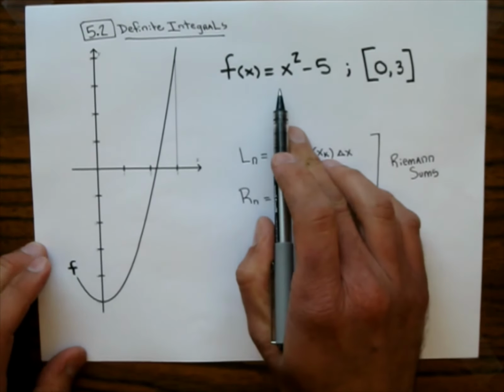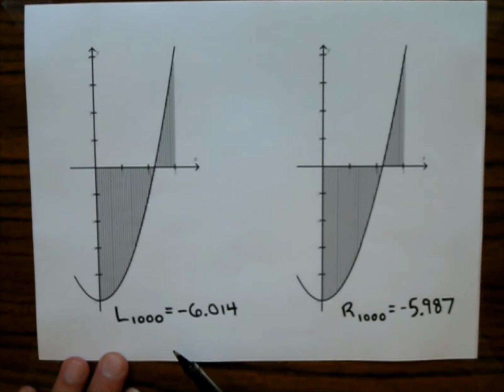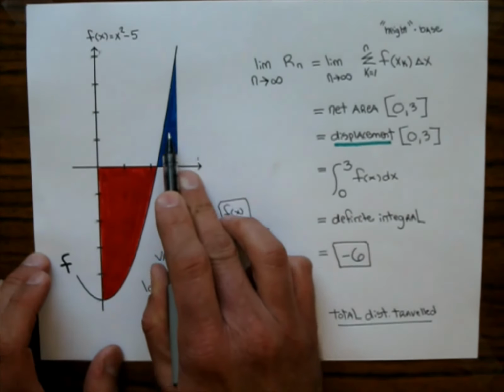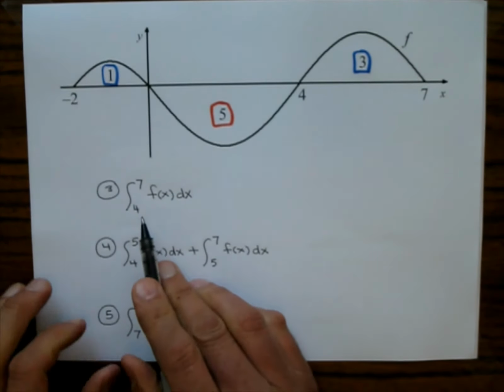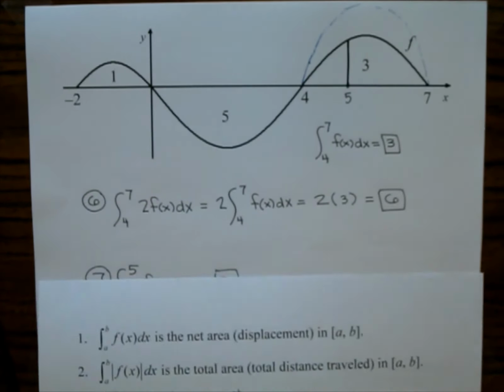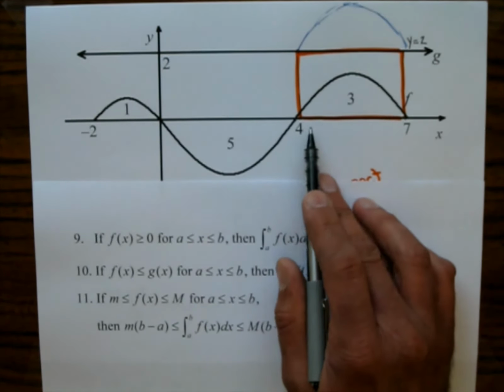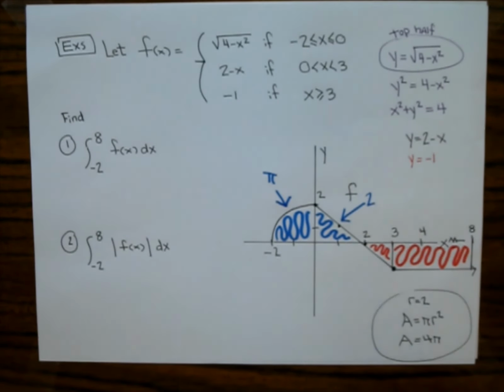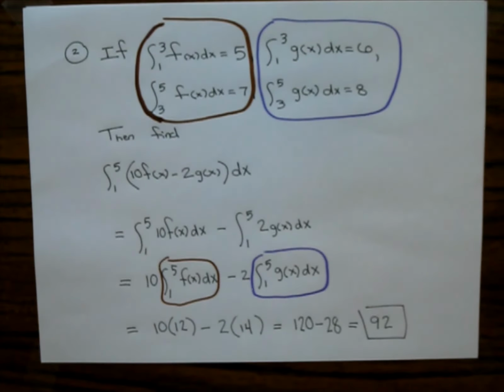265A Lecture 46 5.2